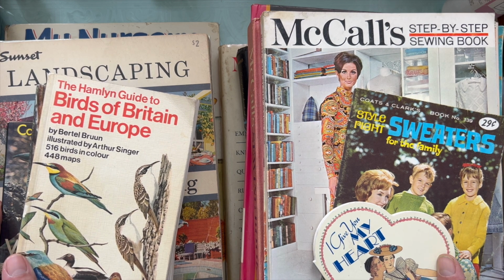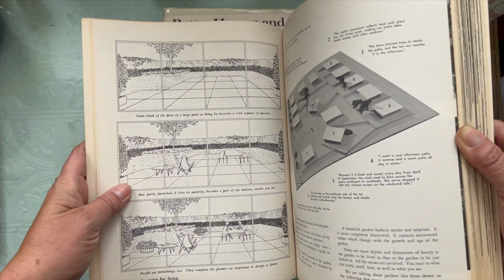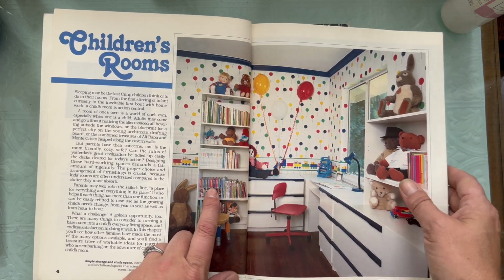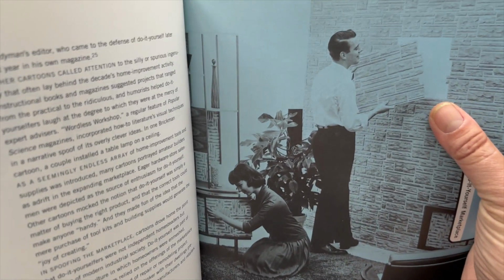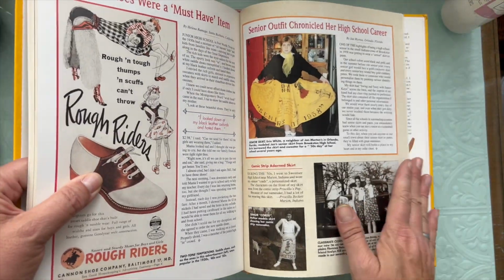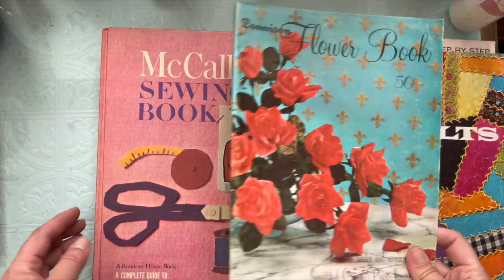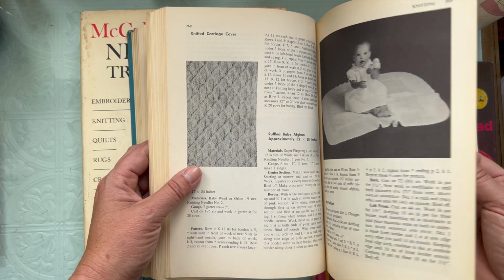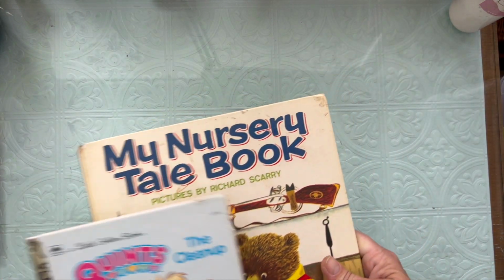It's thriftythursday today! August 17, 2023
thriftythursday is hosted by Sheree from @TurquoiseDreamingSheree
ThriftedTreasures hosted by Dale @NotTooShabbyChic